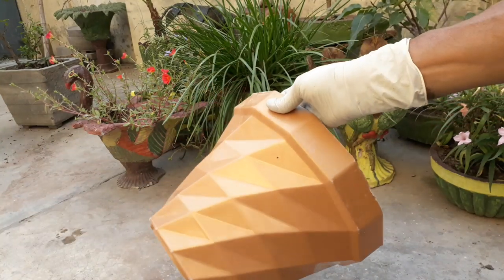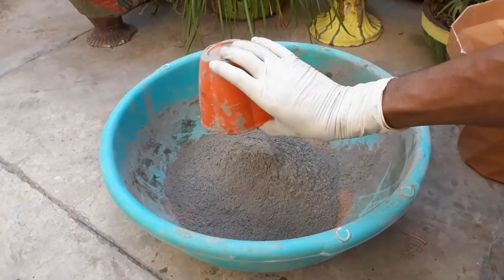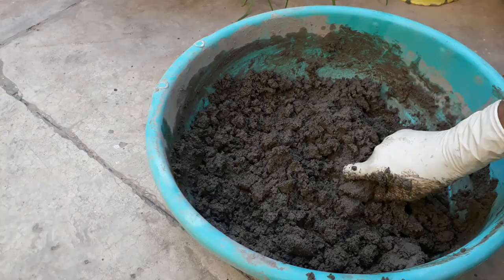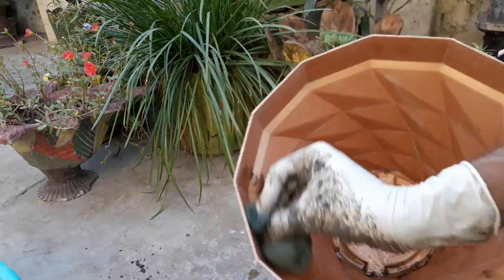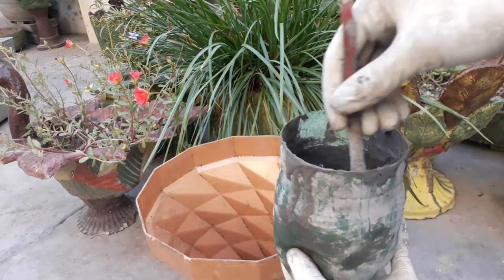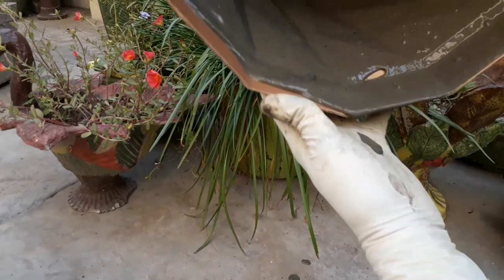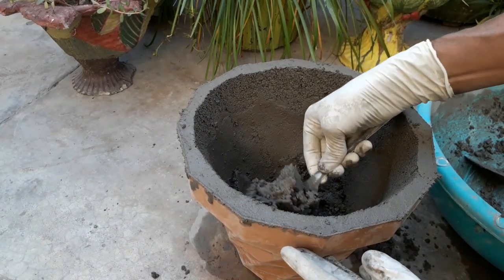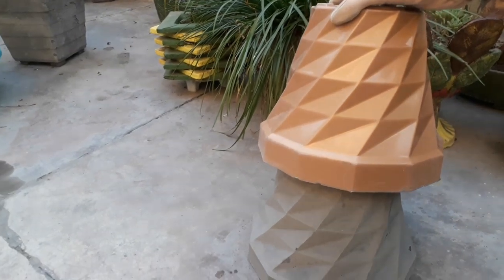How to make cement pot || Pot design ideas || DIY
Creative flower pots ideas.
How to make beautiful cement pot at home easily.